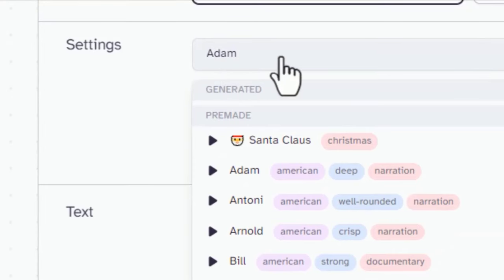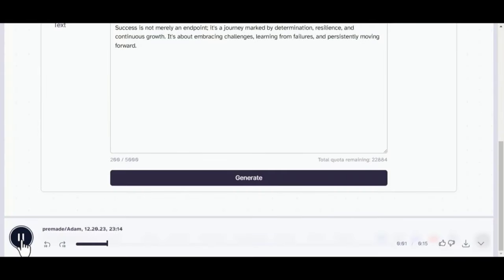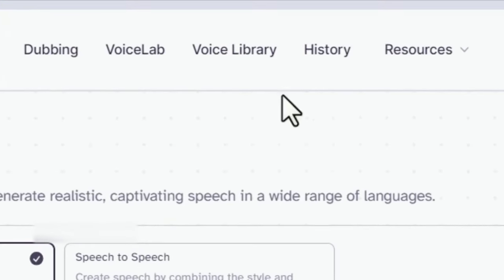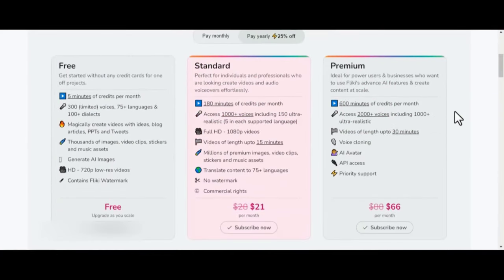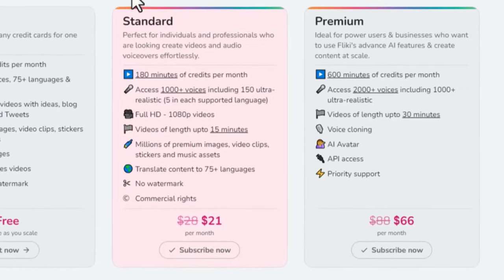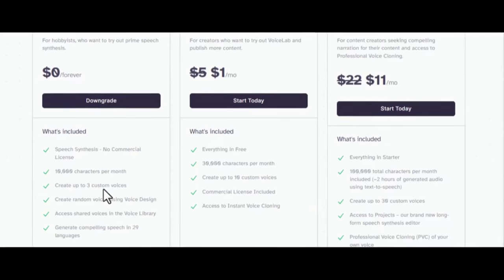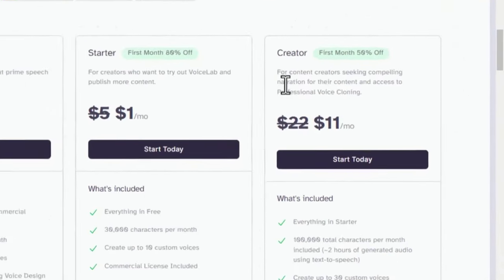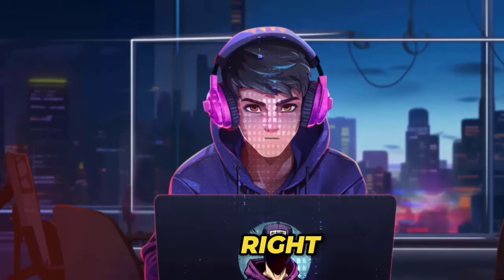How To Get REALISTIC AI Voice Over (Faceless YouTube Automation)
In this video, I will show you how to get my AI voice-over. The same voice-over I use for my YouTube channel. If you want to start a Faceless YouTube channel Automation, then this video is the right one for you. I will show you two of my best AI text-to-speech software on the market. So, if you are looking for the best AI text-to-speech or AI voices of your faceless or Cashcow channel, them make sure to watch this video up to the end. You will learn about FlikiAI and eleven labs, they are the best AI voice-over or text-to-speech on the market today.

Caption Your Shorts (Like Mr.Beast, Ali Abdaal &  Alex Hormozi) In 1 Minute Using This Amazing AI Tool:
🎉🎉 Absolutely loving our content, aren't you? 💖💡 How about fueling our creativity with a coffee? ☕️🚀 It's the little boost that keeps us going! We cherish your support.

ABOUT AI ALERT🚨

AI Alert is your ultimate destination for staying up-to-date with the latest advancements in Artificial Intelligence (AI).

With expert analysis 🔍 from our team of professionals, including ChatGPT, the leading AI language model from OpenAi, we bring you breaking news ⚡️ and real-time coverage 🕰️ of AI-related fields, including chatbots, prompt engineering, AI art, and the latest tech and discoveries in the world of AI and how to make money online.

We will also explore and demystify other powerful tools like, Canva, Pictory AI, Midjourney, 11 labs,  and more.

Whether you're a seasoned professional or just starting your journey, our channel is dedicated to providing easy-to-follow tutorials, insightful reviews, and 💸 money-making ideas that leverage the true power of artificial intelligence.

Make sure to subscribe 📌 to our channel and turn on notifications 🔔 to stay informed and engaged with our insightful coverage of the latest trends and breakthroughs in the world of AI. Thanks for tuning in to AI Alert, and we look forward to keeping you informed on the exciting world of Artificial Intelligence! 💻🤖